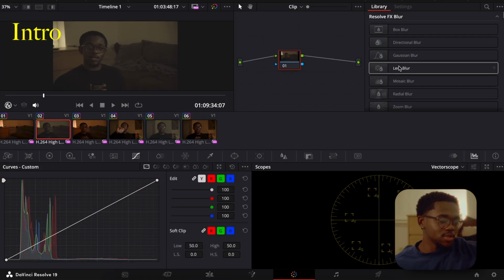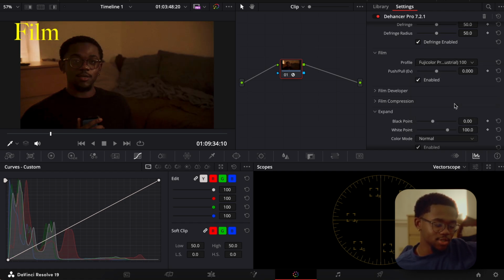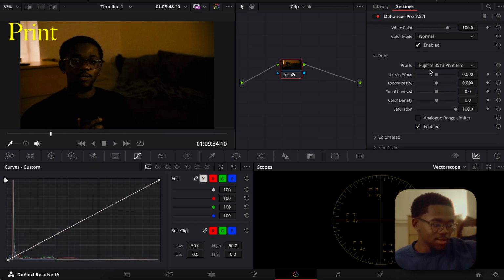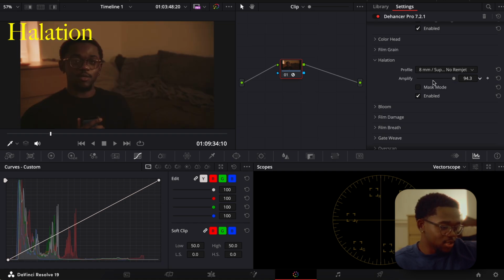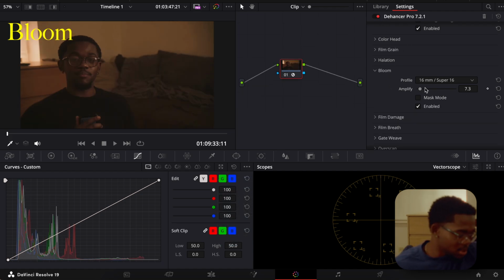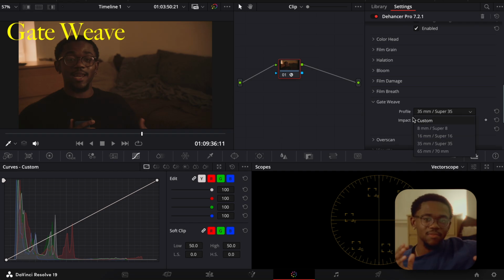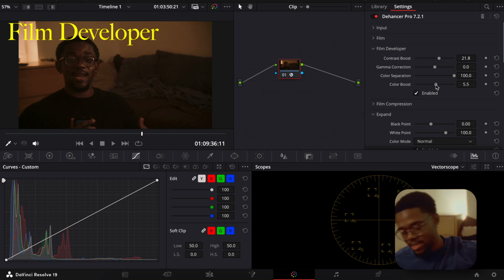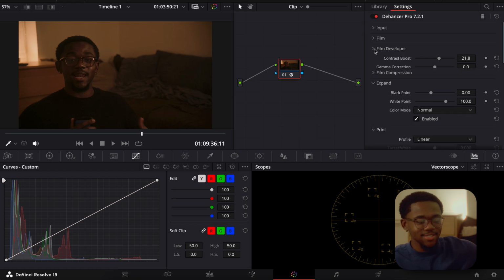How I make my videos look CINEMATIC | Dehancer Tutorial for DaVinci Resolve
This is how I color grade to get the film look
0:00 My equipment
0:30 Intro
2:02 Input
3:05 Film
4:30 Overscan
4:40 Gate Weave
4:57 Film Developer
5:23 Expand
5:30 Print
6:00 Color Head
6:46 Film Grain
7:21 Halation
9:13 Bloom
10:41 Progress Check
11:29 Film Breath
12:18 Gate Weave
13:01 Overscan (Again)
13:46 Vingette
13:50 Finishing Touches
18:30 Final Look
18:34 Outro

Equipment to made this video
Lens - Sigma 18-50mm f/2.8 DC DN Contemporary Lens for Sony E
Mic - My phone
Tripod - JOILCAN Camera Tripod, 68"